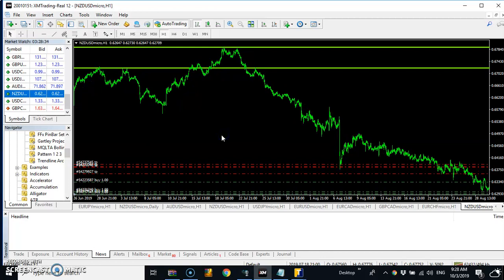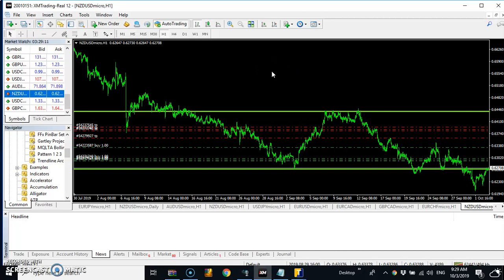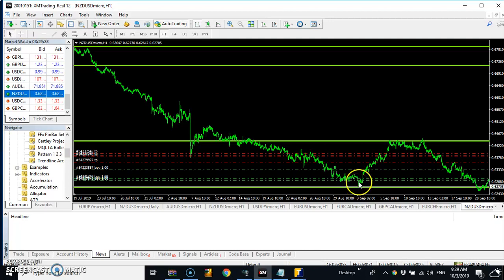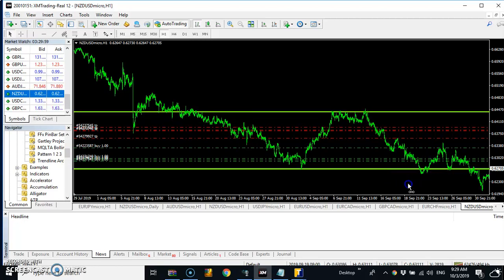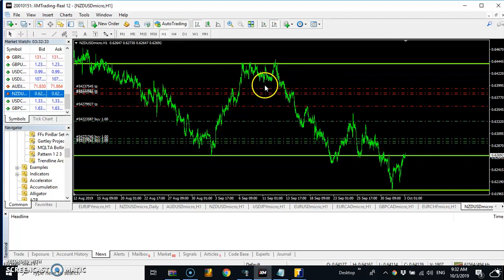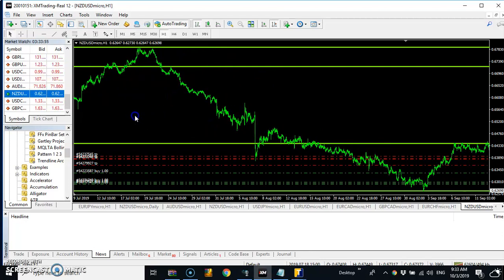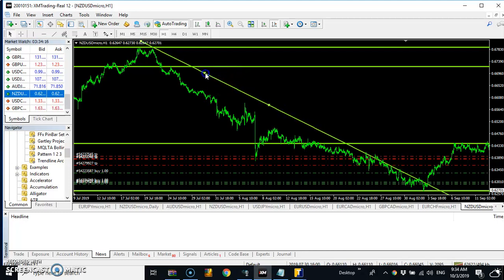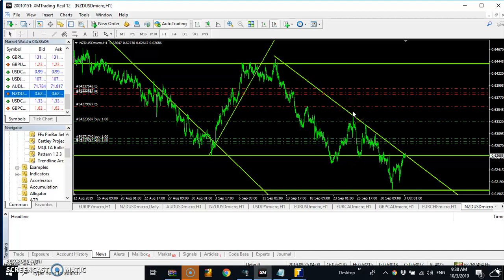7 Forex videos Trading Tips and Tricks (Become a Better Trader Overnight)